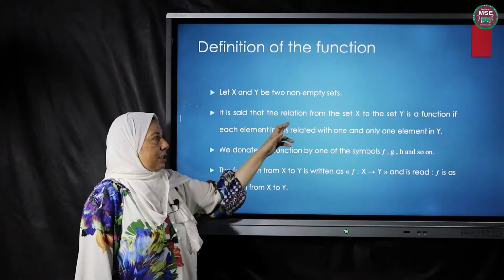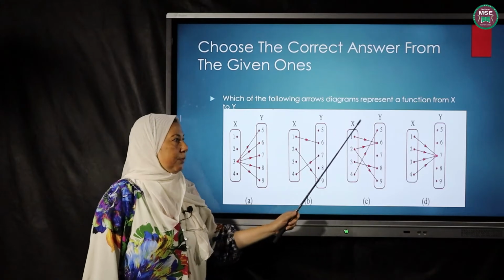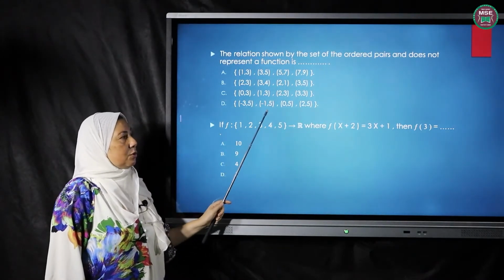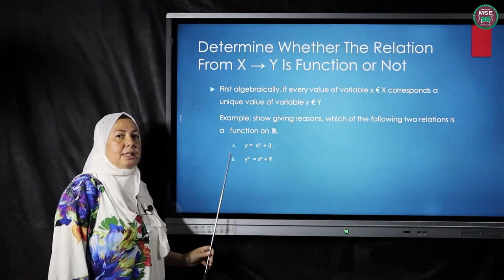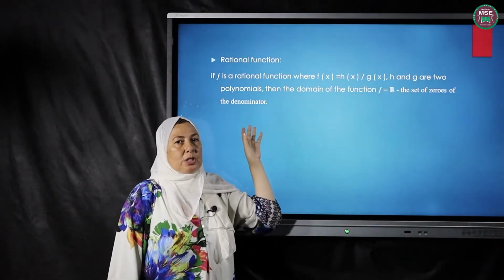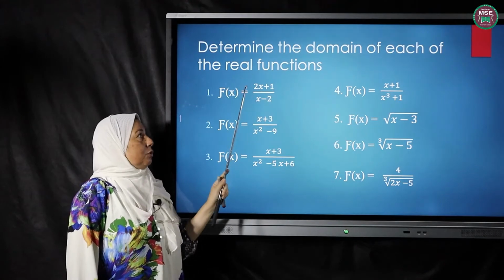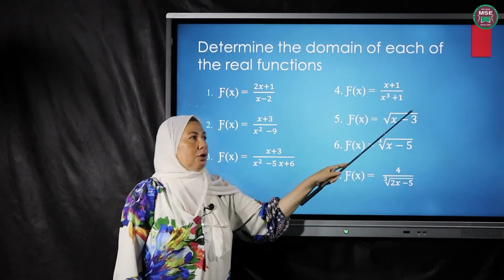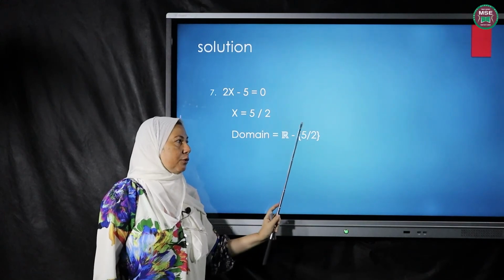4 الصف الثاني الثانوي نجلاء فتحي red function Algebra